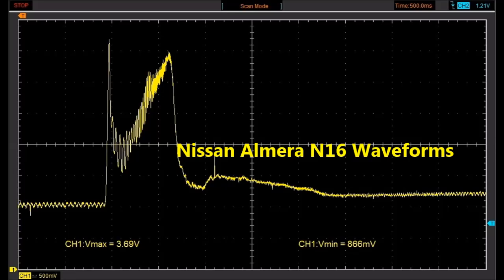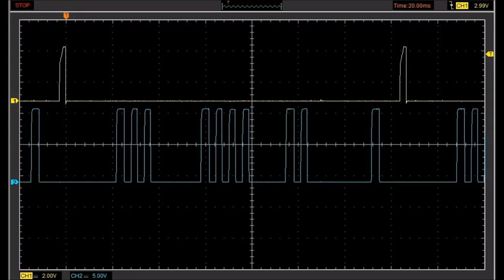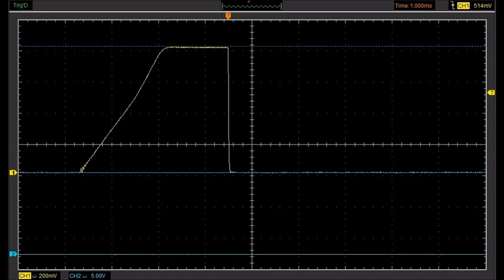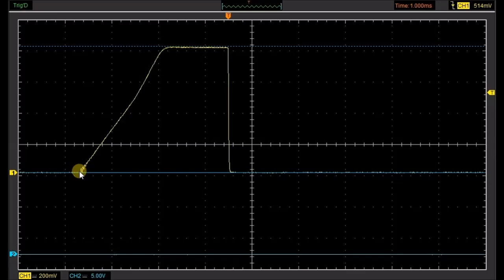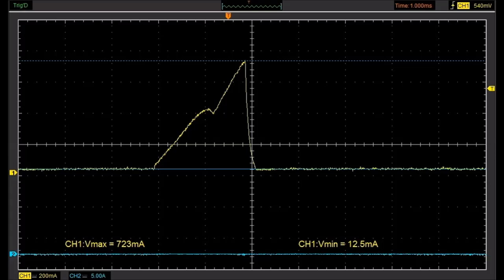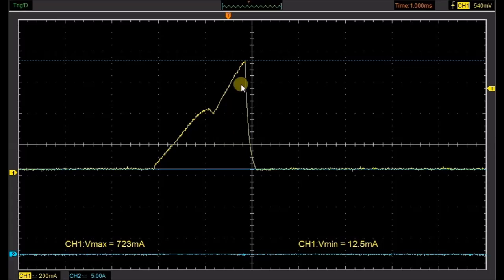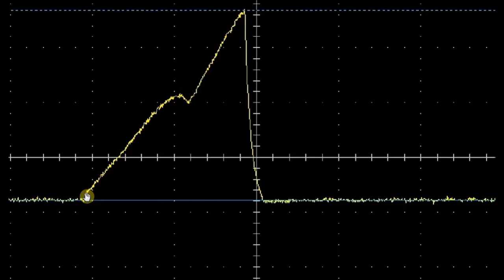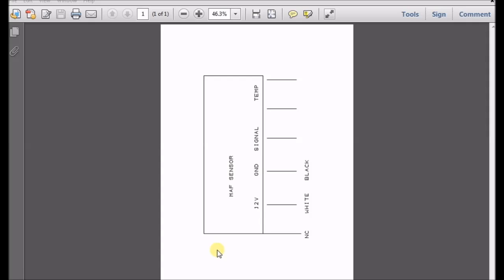Nissan Almera N16 Waveforms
This short video show some captured waveforms from a Nissan Almera N16 QG Engine 1.5
They were captured using a Hantek 1008B dso and a low amp current clamp
This not a repair video, its main purpose is to pass on captured waveforms on a working engine,